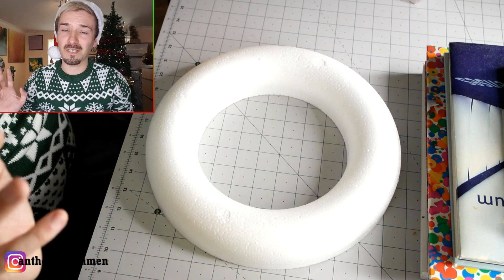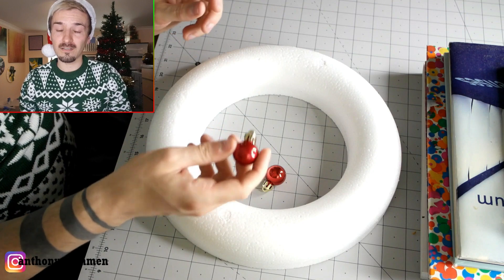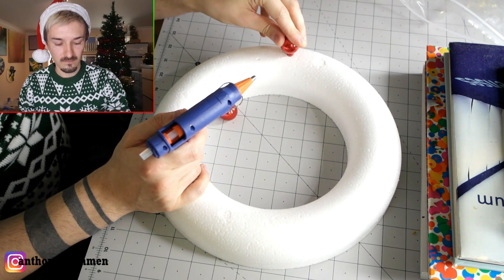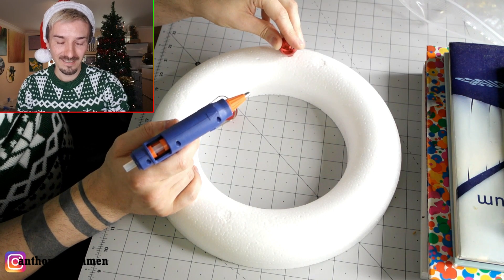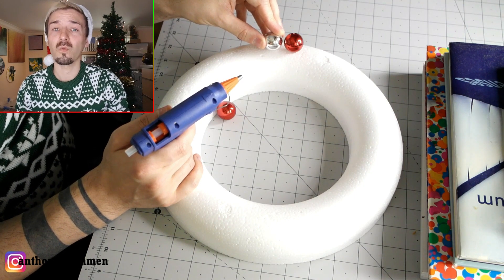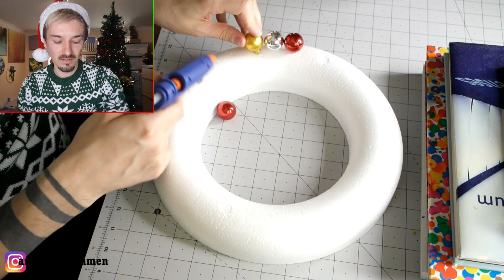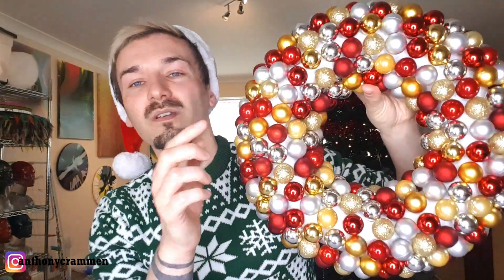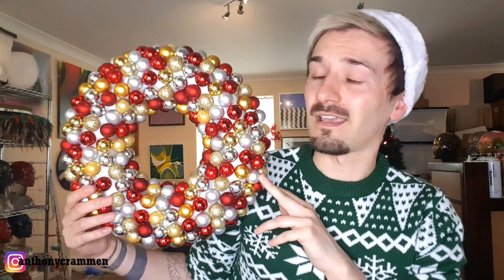How To Make A Christmas Bauble Wreath | DIY Christmas Wreath With Ornaments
In today's video I'm showing you how to make a Christmas bauble wreath, basically a DIY Christmas wreath with ornaments. It's very simple to make a Christmas bauble wreath, you just need to have a lot of time and patience. You can also switch the baubles out and create your own DIY Christmas wreath with different Christmas ornaments that would suit your Christmas decor. But what were your thoughts on this DIY Christmas wreath with ornaments? Hopefully you know how to make a Christmas bauble wreath. And if you have any questions on the Christmas wreath that I made in today's video, then leave them in the comments below!